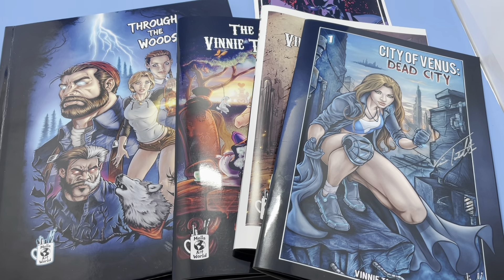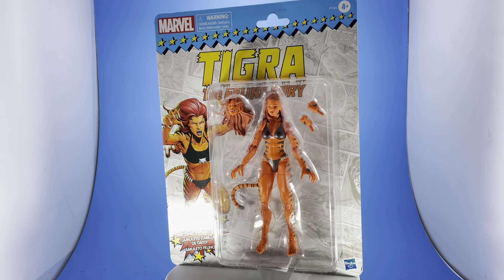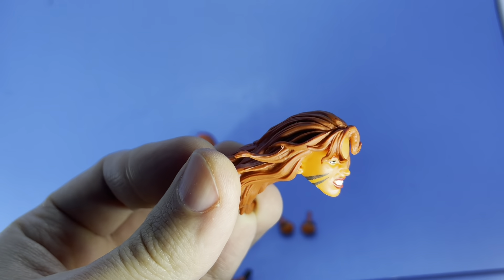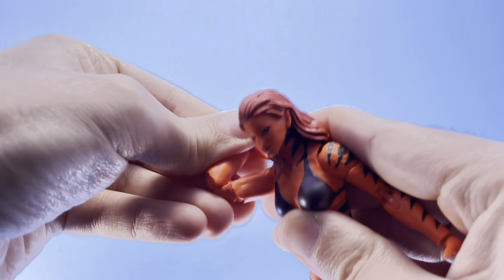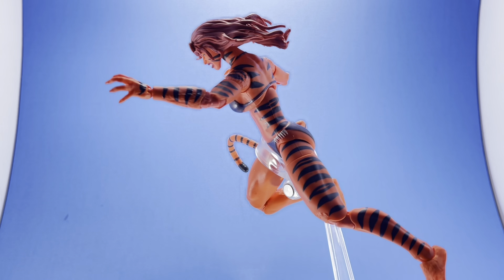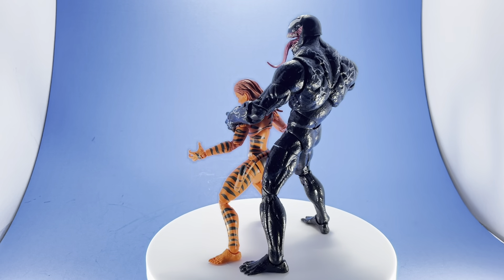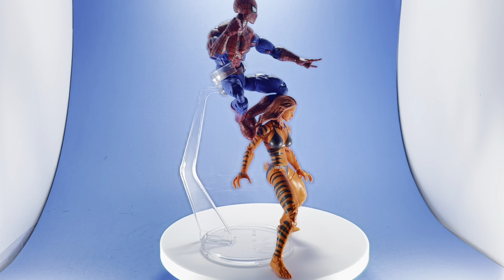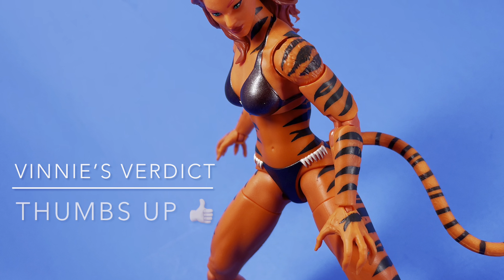Marvel Legends Tigra 2021 Avengers Retro Card Hasbro Figure Review!!!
Marvel Legends Tigra 2021 Avengers Retro Card Vintage Collection Hasbro Figure Review.